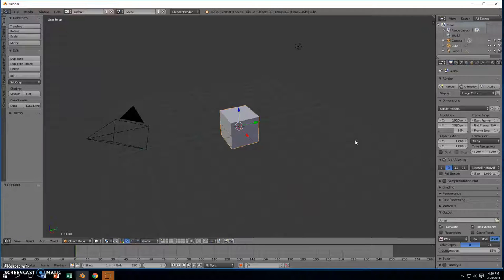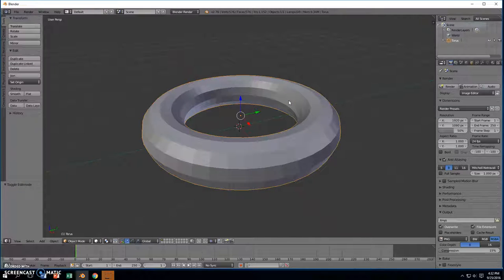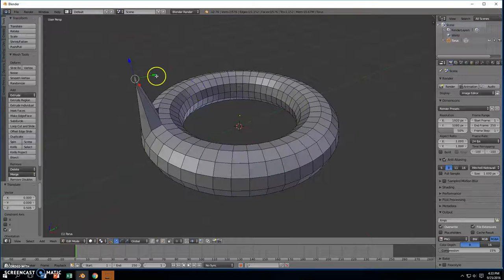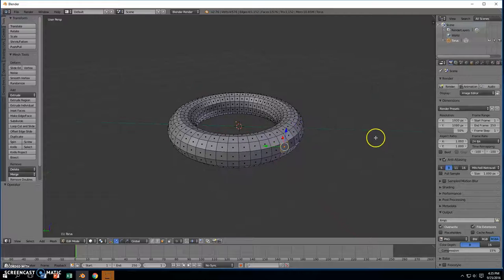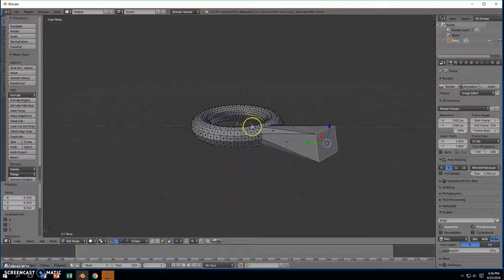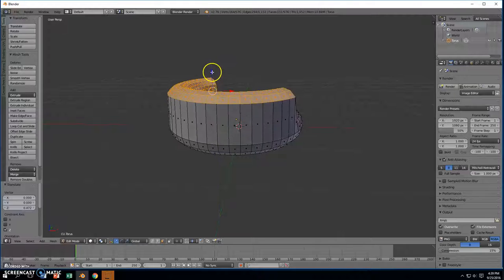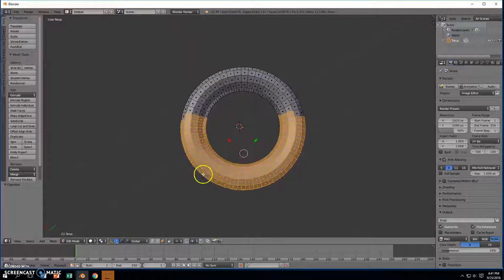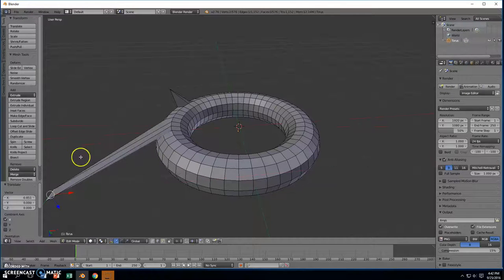Blender Tutorial 4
This tutorial covers how to do some basic editing of objects in Blender.